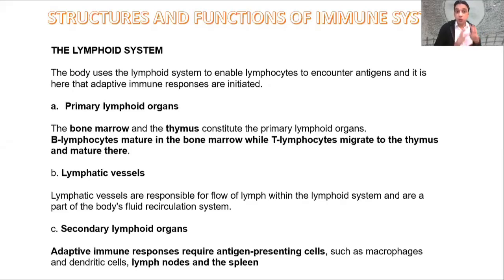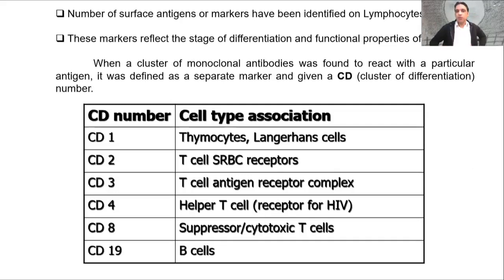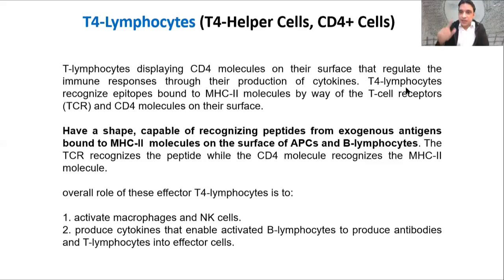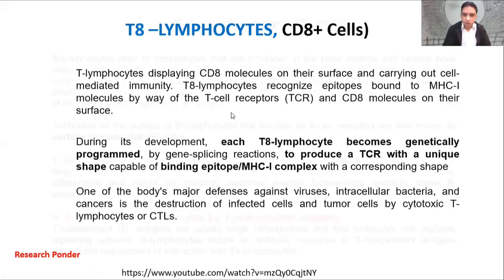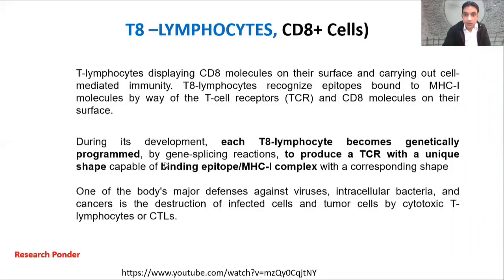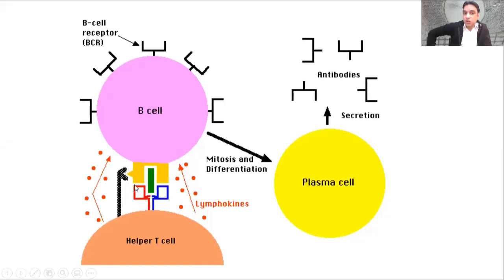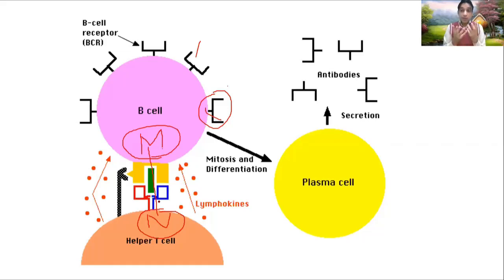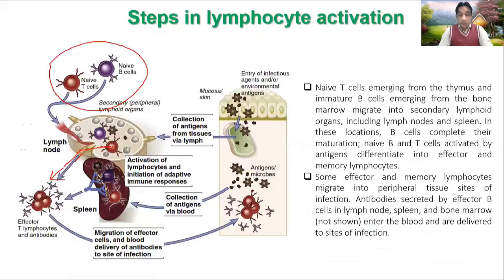CD4, CD8 and B cells | Lecture 4 Part 5 | Molecular Immunology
The final part of Lecture 4
cd4 and cd8 cells | cd4 cd8 | immunology

CD4, CD8, and B cells are important components of the immune system. CD4 T cells are helper T cells that produce cytokines and stimulate B cells to generate antibodies

 CD8 T cells are cytotoxic T cells that help in the defense against viral infections and controlling the proliferation of tumor cells

 B cells are responsible for producing antibodies that recognize and neutralize pathogens

The interaction between B and CD4 T cells is crucial for their optimal responses in adaptive immunity

 B cells can also imprint adoptively transferred CD8+ T cells with antitumor activity

This is the final part of Lecture 4 in the Molecular Immunology series, and it focuses on CD4, CD8, and B cells. The lecture discusses the function and characteristics of these cells and their role in the immune response. CD4 cells are helper T cells that assist in the activation of other immune cells, while CD8 cells are cytotoxic T cells that directly attack infected cells. B cells, on the other hand, produce antibodies that bind to pathogens and neutralize them.

The lecture provides a detailed explanation of how these cells work together to mount an effective immune response against invading pathogens. The instructor also discusses the differences between the primary and secondary immune responses, and how these cells are involved in each. The lecture concludes with a discussion on the importance of these cells in the development of vaccines and immunotherapies.

Overall, this lecture provides a comprehensive overview of the role of CD4, CD8, and B cells in the immune system, and is a valuable resource for students and professionals in the field of molecular immunology.